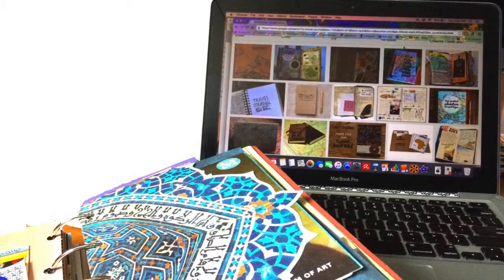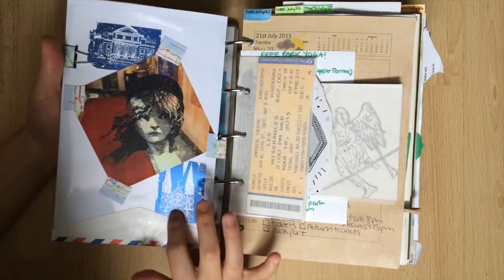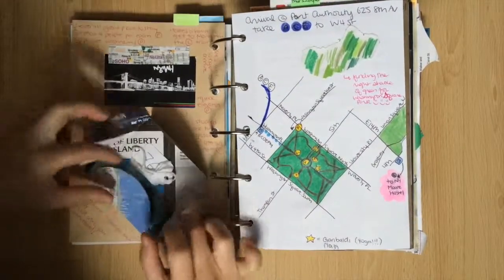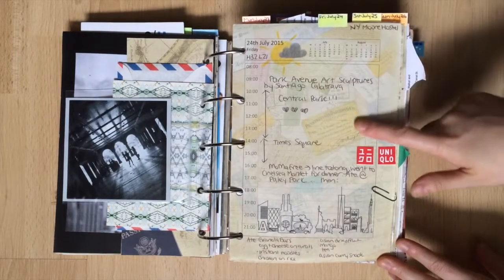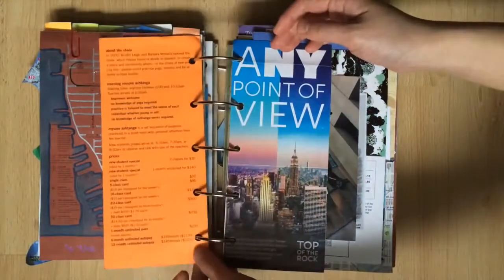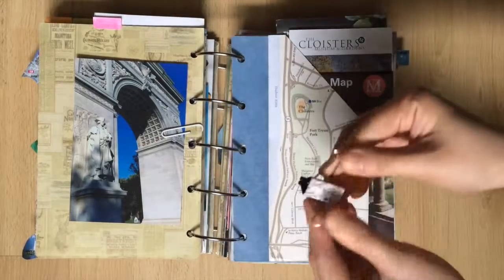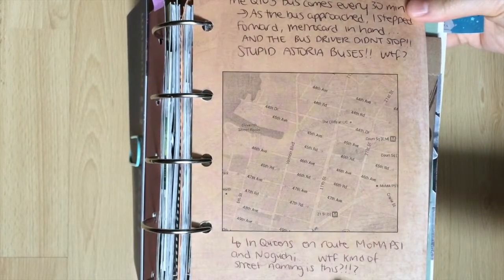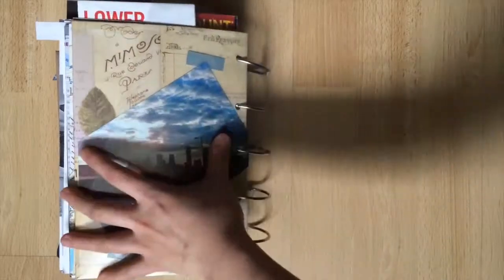Happy Holistics Creative Meditations: Travel Journal NYC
Here's a flip-through of my travel journal :D